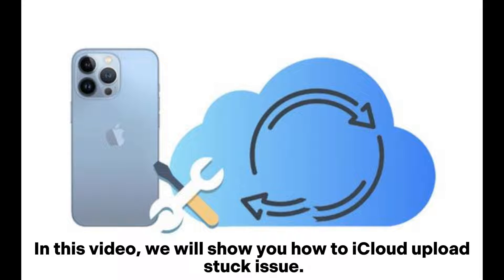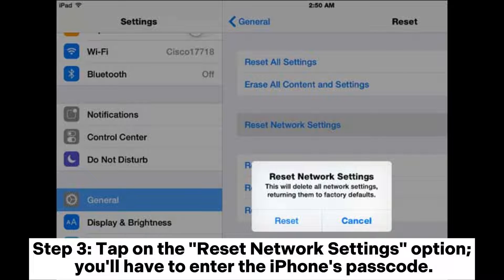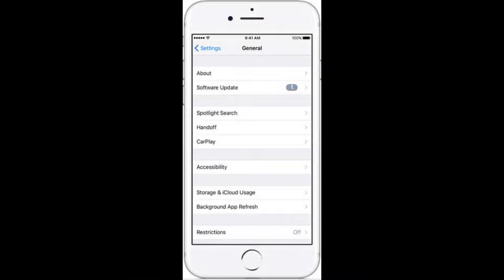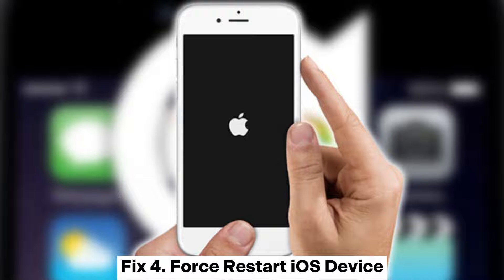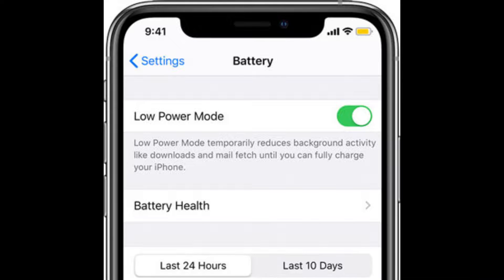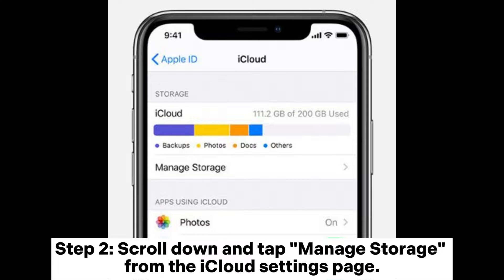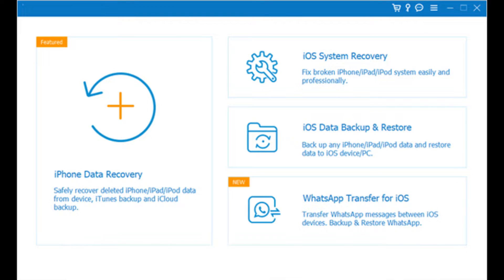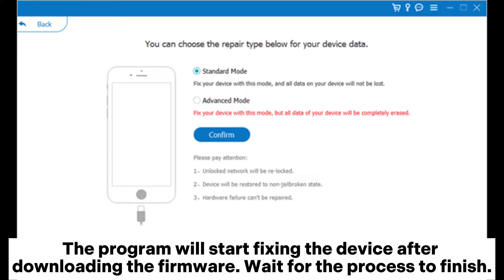How to Fix iCloud Upload Stuck Issue [7 Common Solutions]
To solve iCloud upload stuck, you can try some basic solutions. If these solutions don't work out for you, use iOS System Recovery, which fixes this issue efficiently.

00:00 Start
00:03 Fix 1. Reset Your Network Settings
00:30 Fix 2. Check Your Internet Connection
00:42 Fix 3. Update iPhone System
00:58 Fix 4. Force Restart iOS Device
01:15 Fix 5. Make Sure the Low Power Mode is Off
01:28 Fix 6. Remove Some Backups to Create Space
01:46 Fix 7. Use iOS System Recovery to Fix iCloud Uploading Stuck